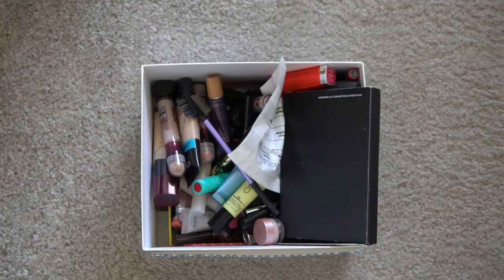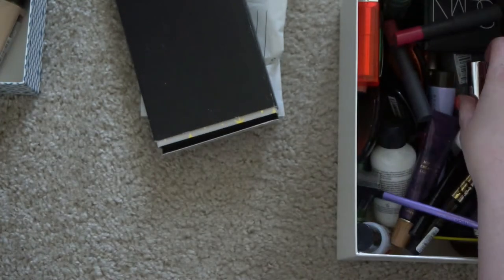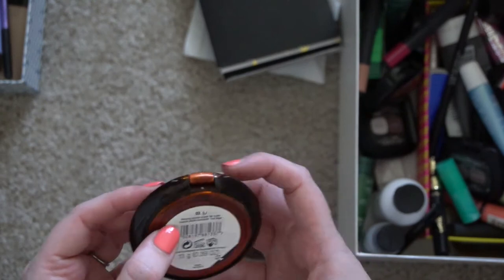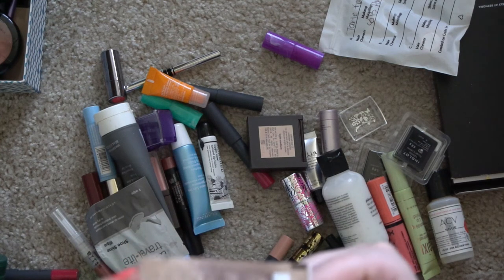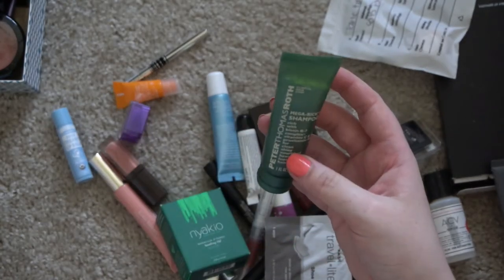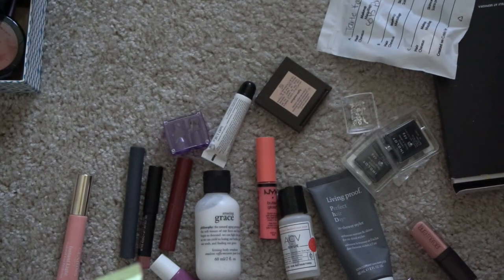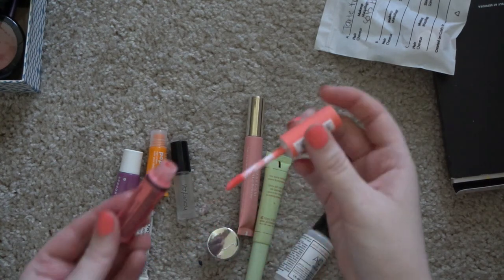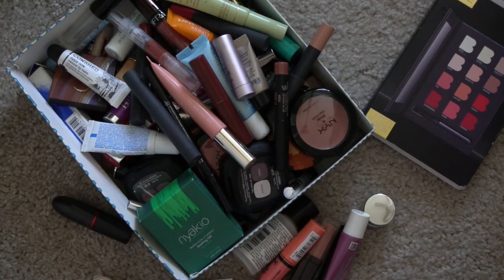Makeup Declutter or: How I Learned to Stop Hoarding and Marie Kondo This Shiznit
★ YouTubers Mentioned ★